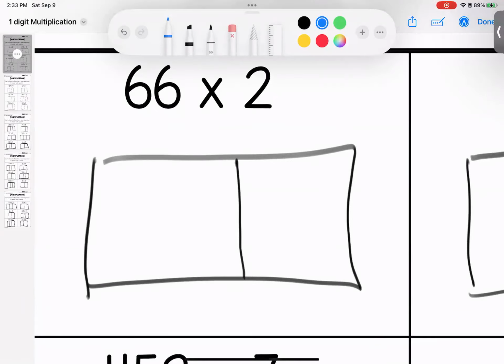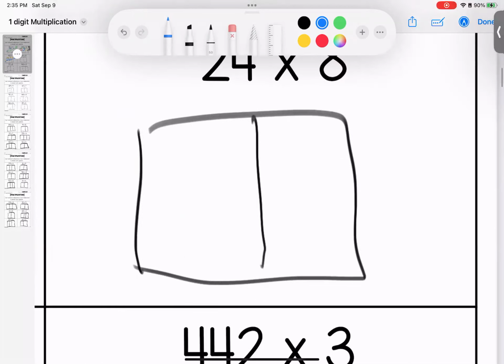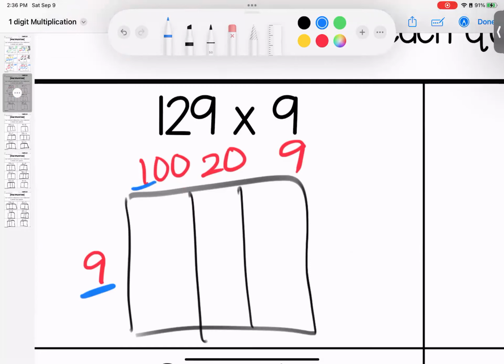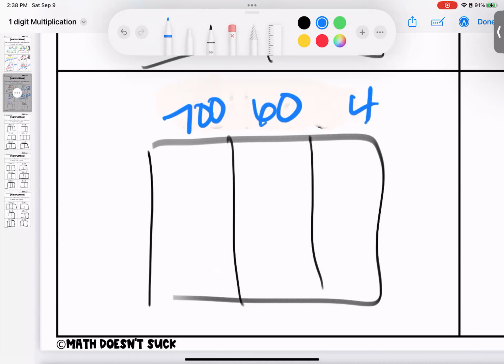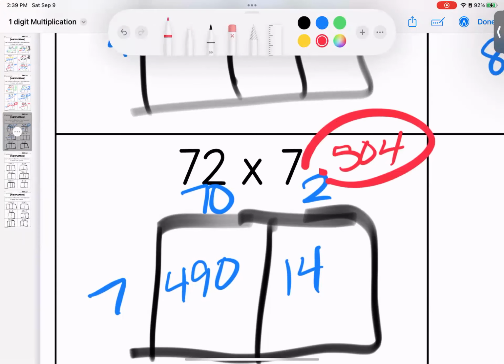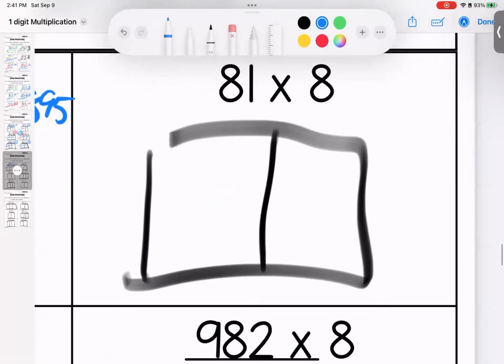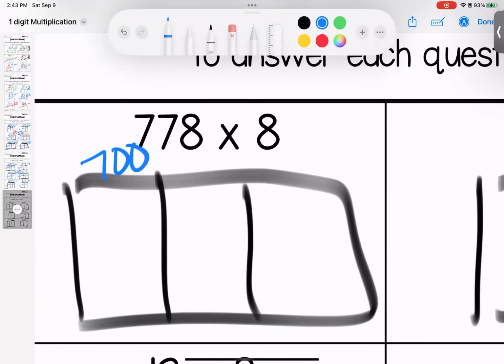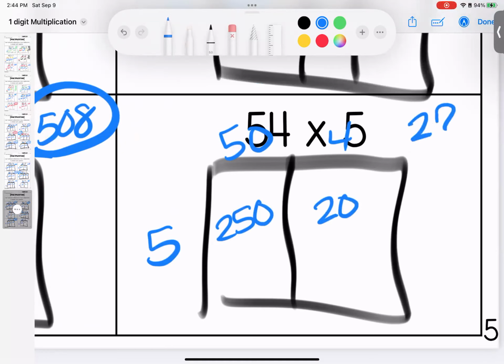5th Grade 1-Digit Box Multiplication Homework Review: Boost Your Math Skills! (Week 3)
Welcome to our 1-Digit Box Multiplication Homework Review session! Whether you're a student eager to reinforce your math skills or a parent helping with homework, this video is your ticket to mastering the art of 1-Digit Box Multiplication.

✖️ In this comprehensive review, we'll delve into various homework problems focused on 1-Digit Box Multiplication. This foundational skill is essential for building strong multiplication proficiency.

🧮 Our step-by-step explanations and practical examples are designed to help you or your child review and conquer 1-Digit Box Multiplication homework assignments with ease.

💡 By the end of this video, you'll feel confident and well-prepared to tackle any multiplication task involving single-digit numbers. Whether you're a student or a parent, don't forget to hit the like button if you found this review helpful, subscribe for more educational content, and share this video with others who could benefit from a homework boost. Let's make math enjoyable and empower everyone to excel! ✖️🧮💡

2nd assignment review begins at 3:15
3rd assignment review begins at 5:38
4th assignment review begins at 7:39
5th assignment review begins at 9:35